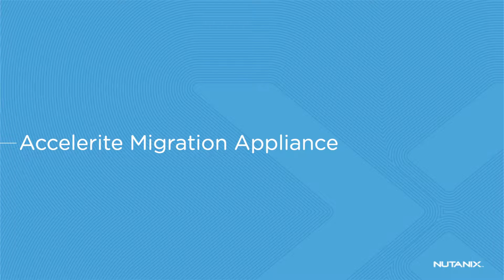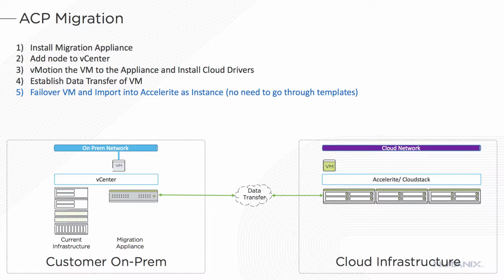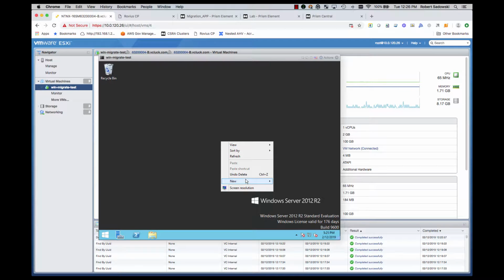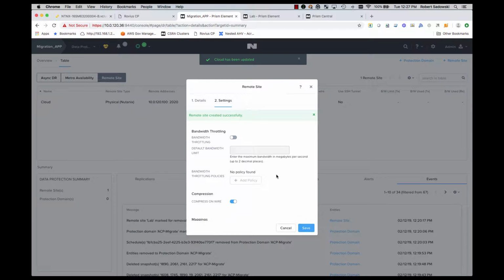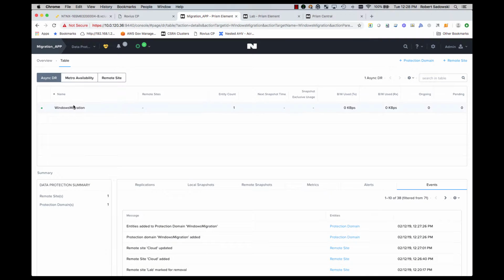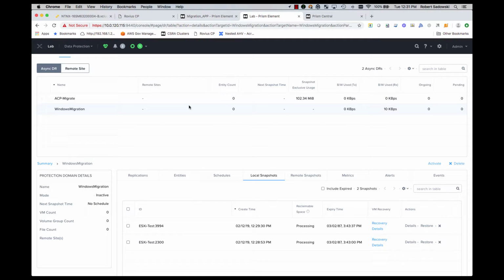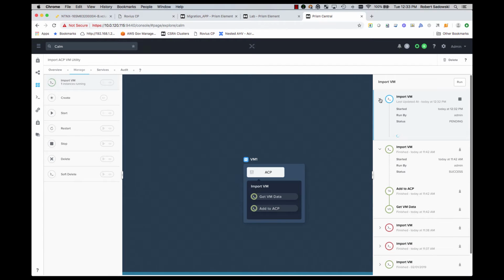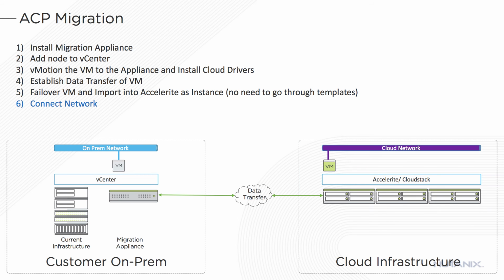ACP Migration Appliance